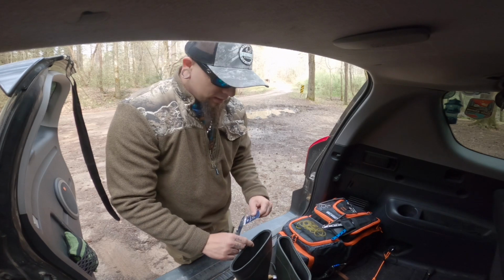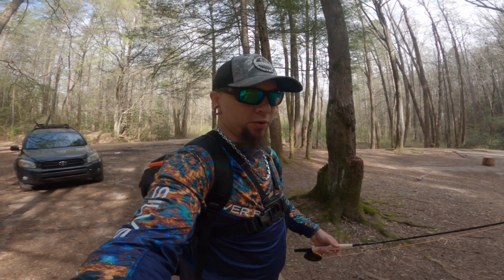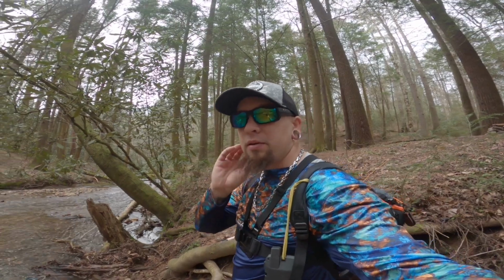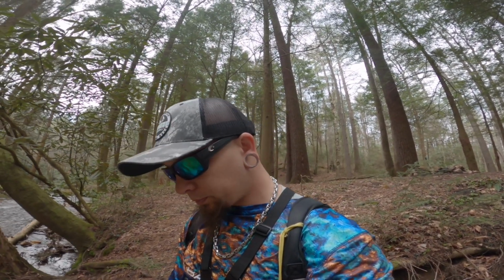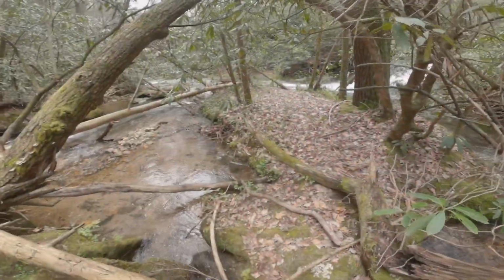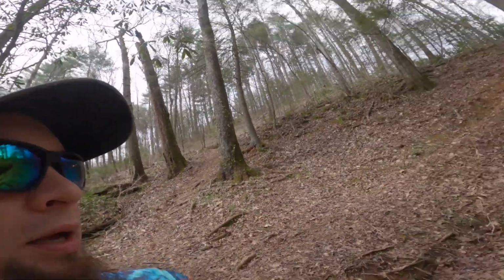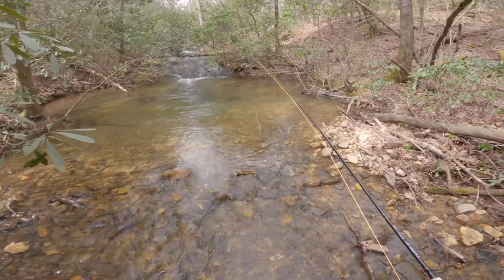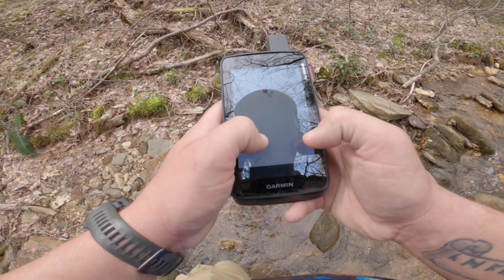Fly fishing remote blue lines of central North Georgia!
Join me in todays video as I fly fish for the very first time. I’m very green, and have a lot of learning to accomplish, but I had a lot of fun.

Not only is it my first time fly fishing, but it’s also my first time running blue lines.